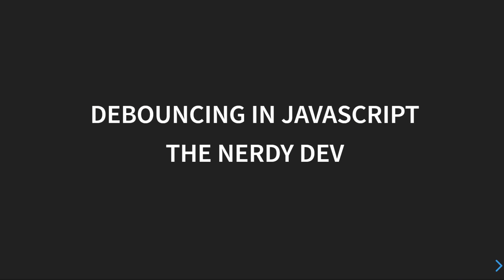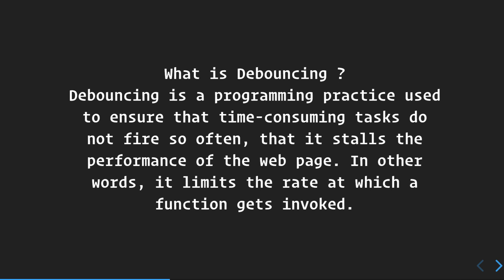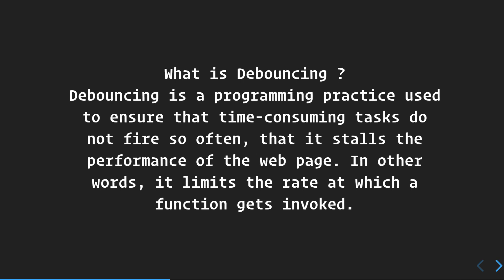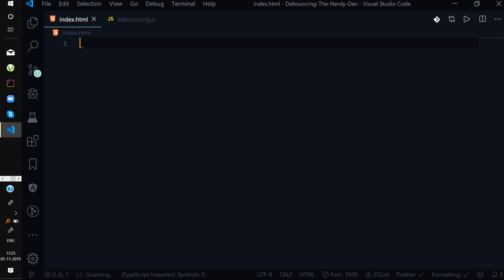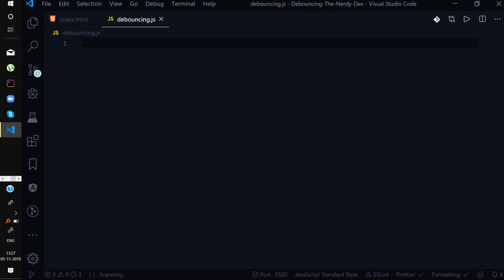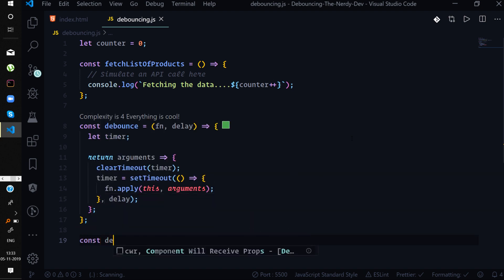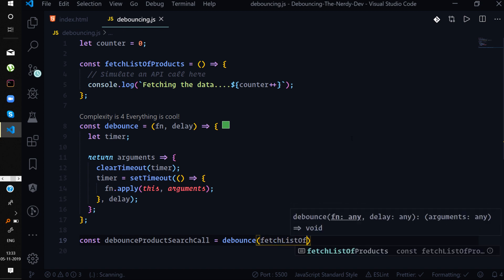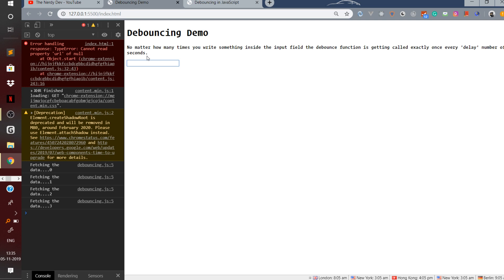Understanding Debouncing In JavaScript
In this video, we will about understanding DEBOUNCING in JavaScript and how it helps to improve the performance of the browser, you will understand how it is getting used in the browser in scroll events when we search for a product from a list of products in an e-commerce website, this helps in minimizing the API calls that we make to the backend and improves the performance of application.